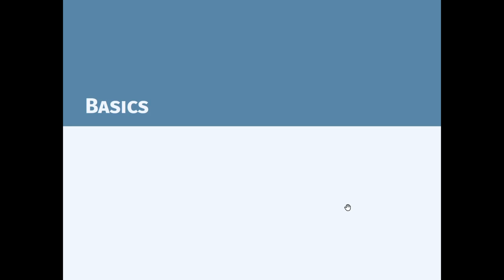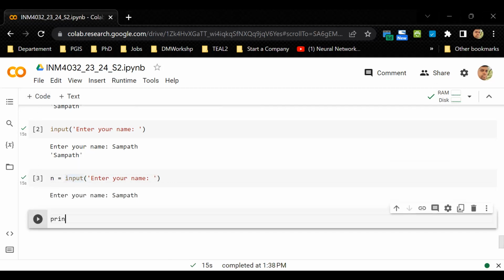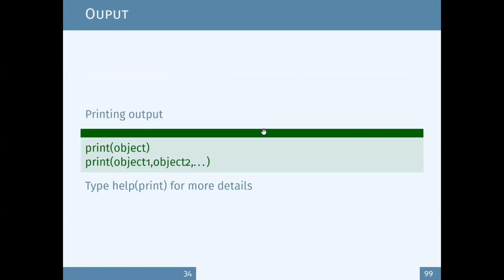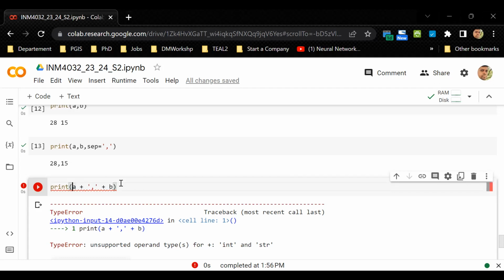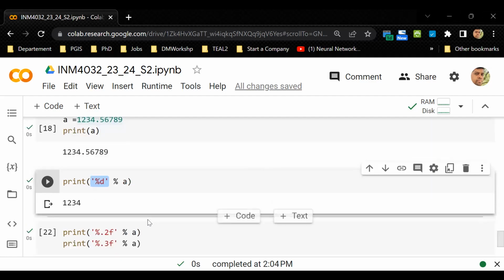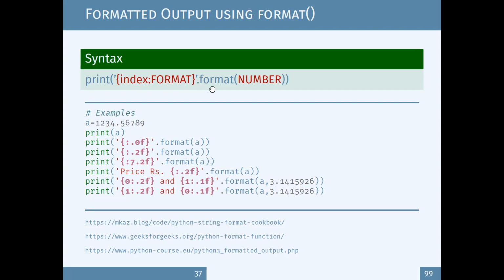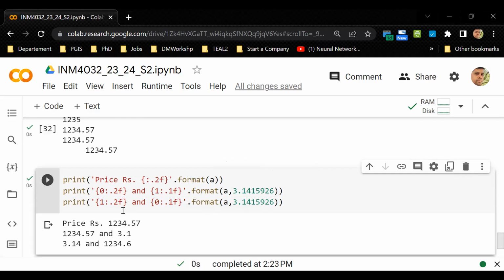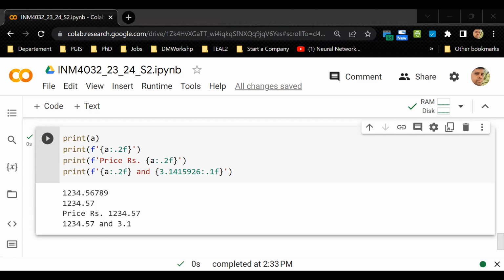INM4032 Computer Applications S2